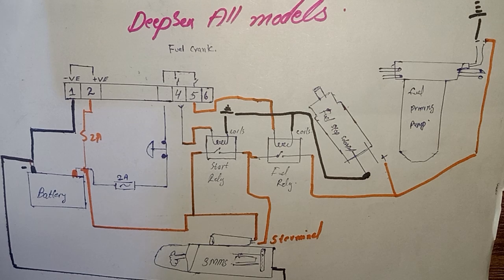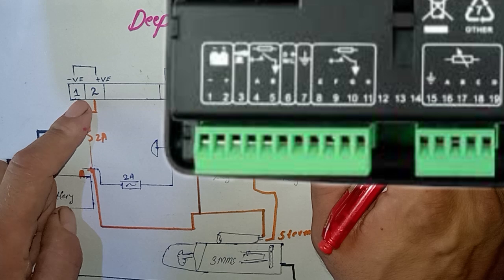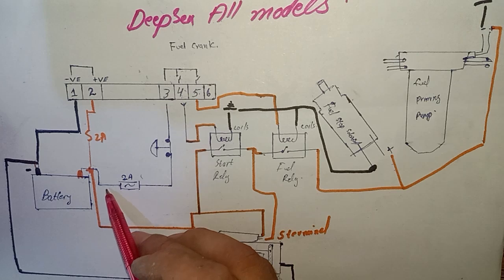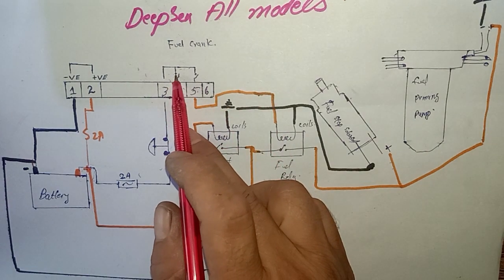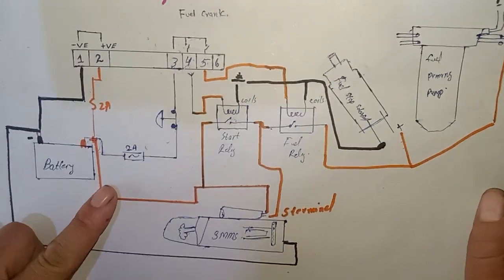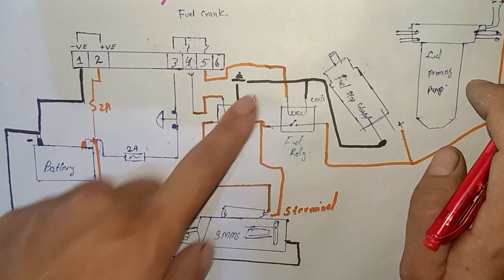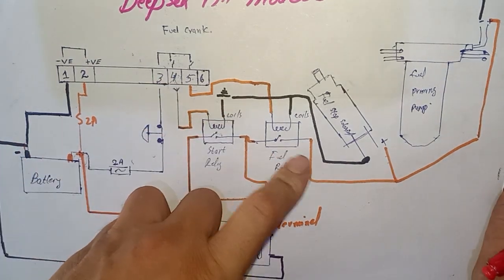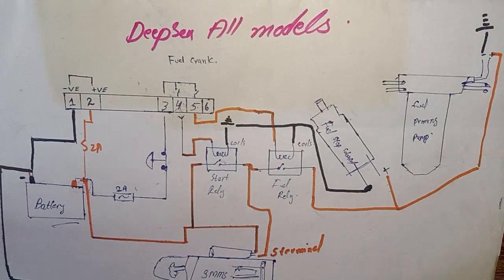Deep-Sea controller All model Generator starting circuit wiring diagram explain